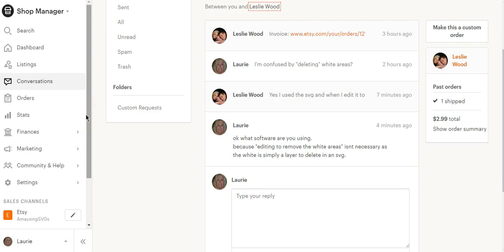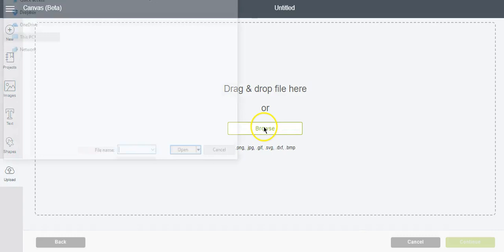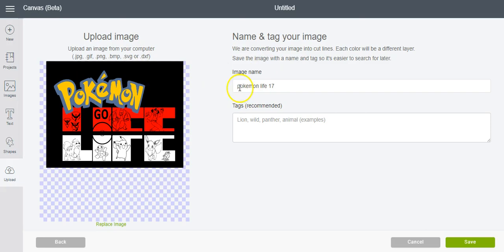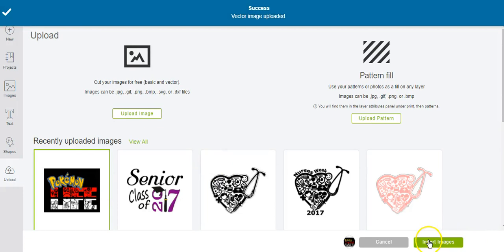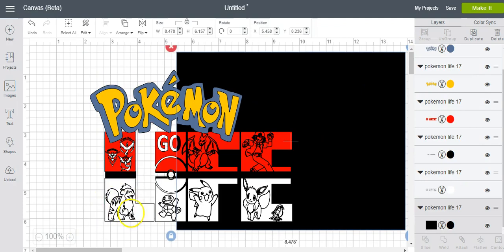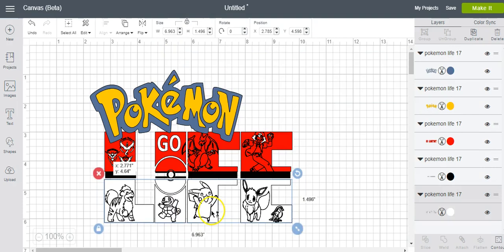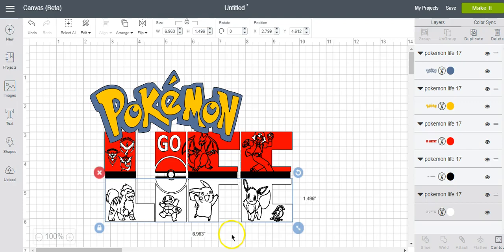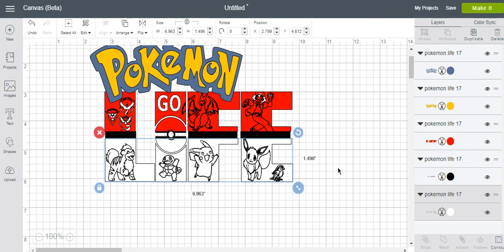leslie wood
uploading the svg and using the svg